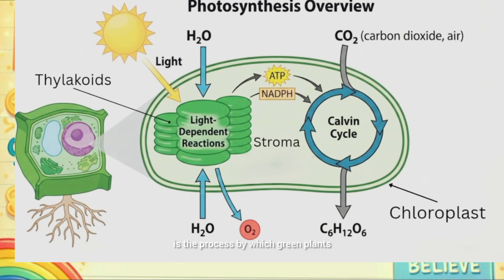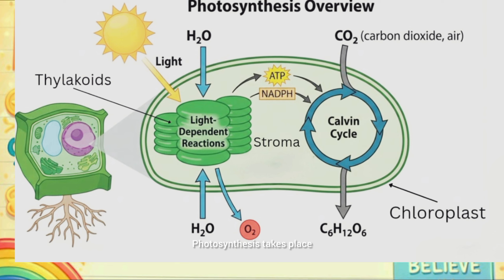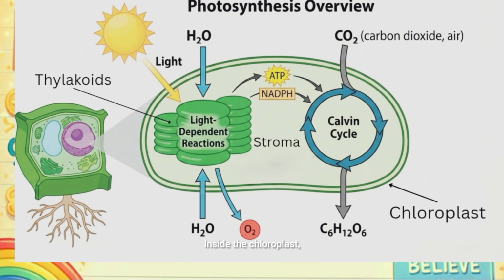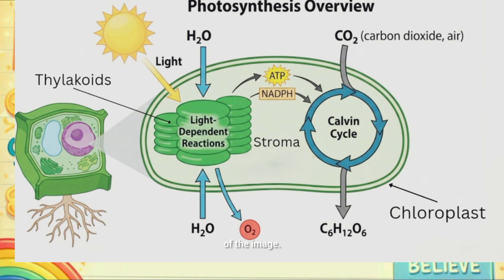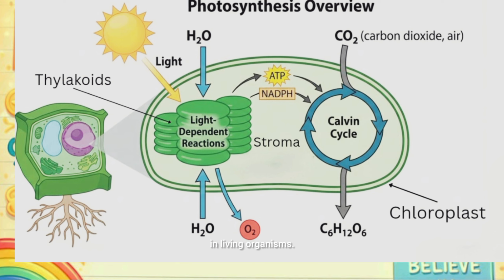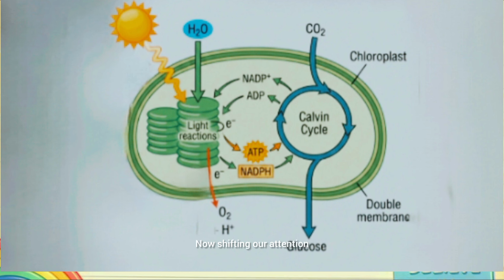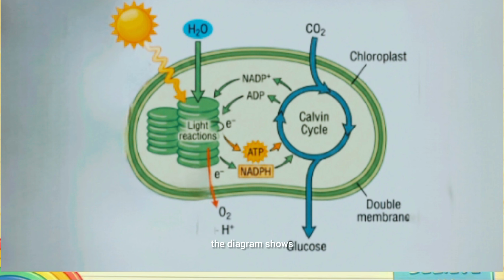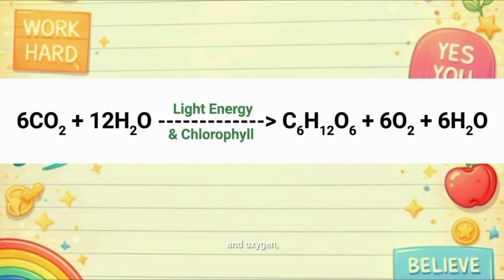Photosynthesis Basics: An Easy Explanation